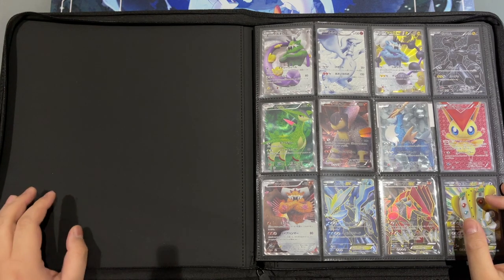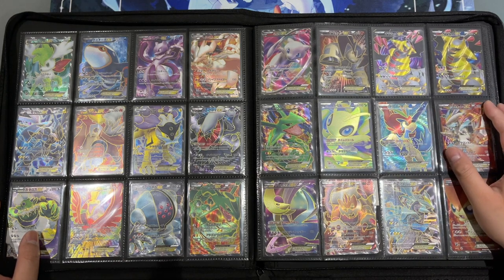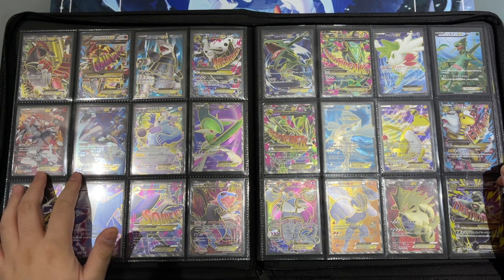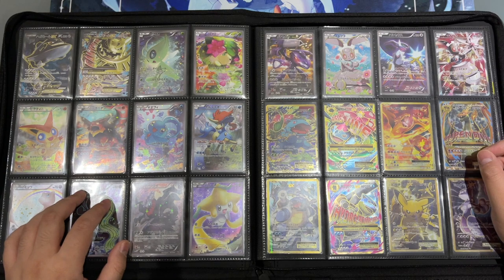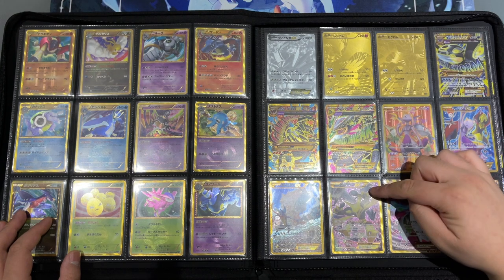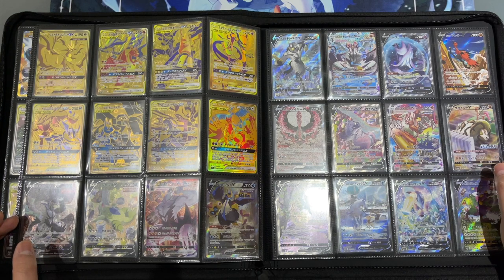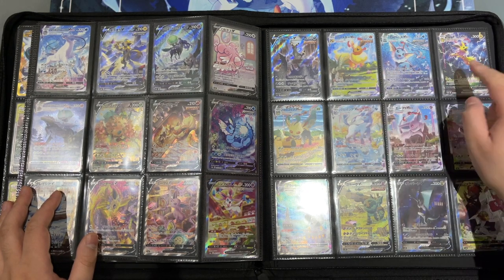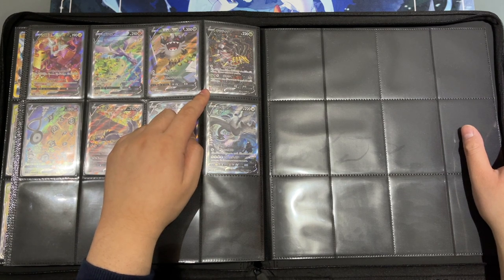Japanese Pokemon Full Art Binder Update: Black & White until Sword & Shield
Ayooo, in this video I will show you my binder from BW collection up until Paradigm Trigger!
Sorry for the bad lighting in the video.